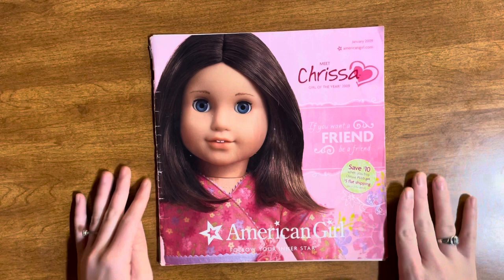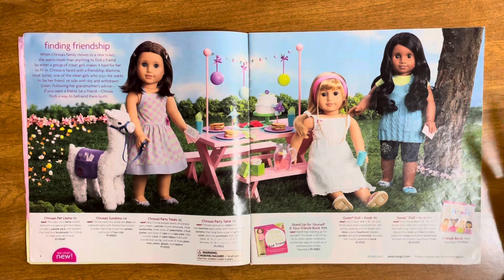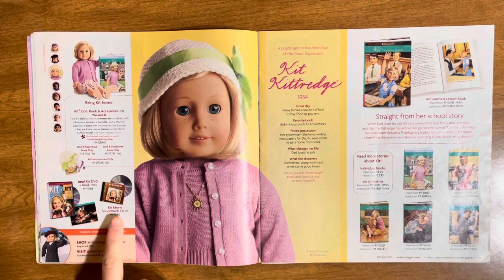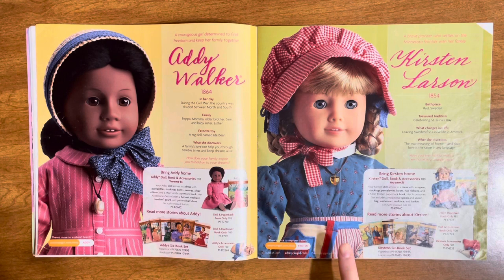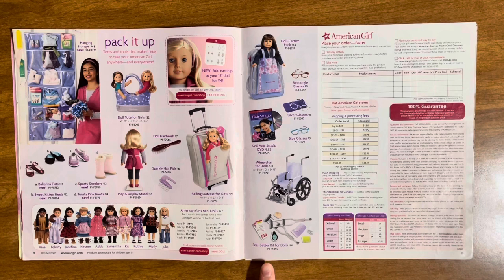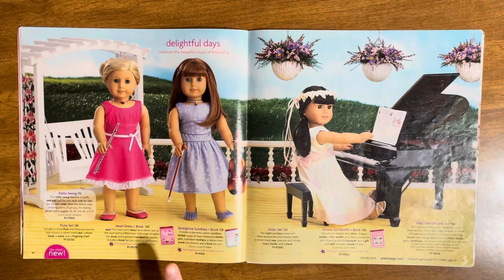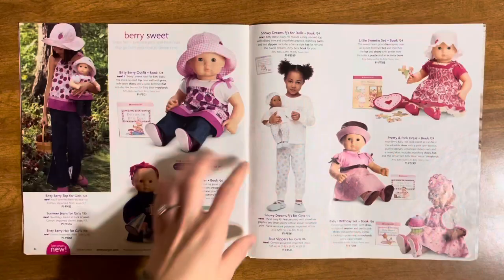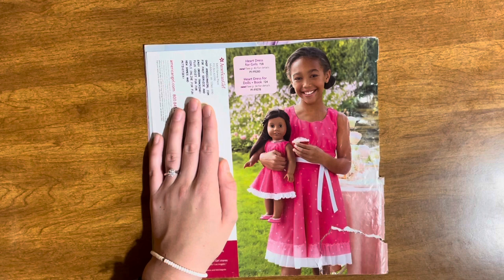American Girl Doll Catalog Look Through!! January 2009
thank you for giving me some of your time today and checking out my channel!💗 feedback, video ideas, and constructive criticism are always appreciated and encouraged!

with love,
Ann and the girls💕☮️🌎